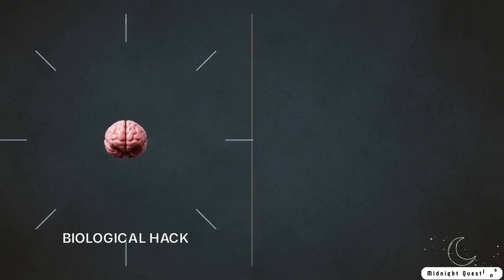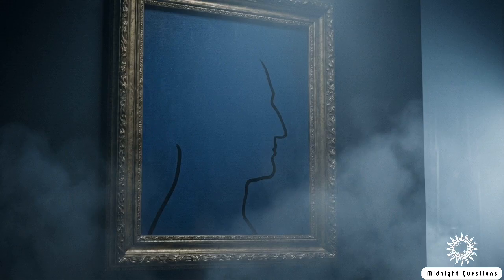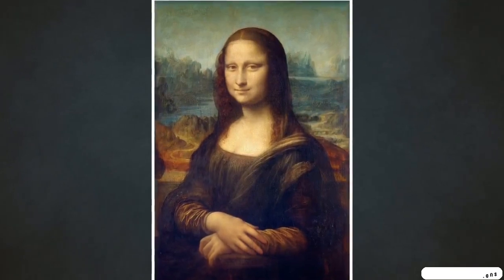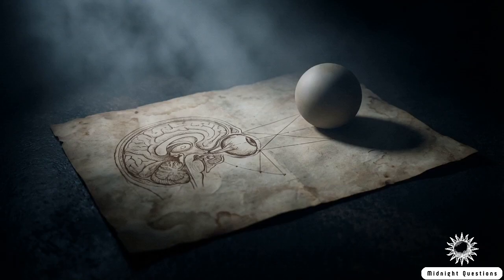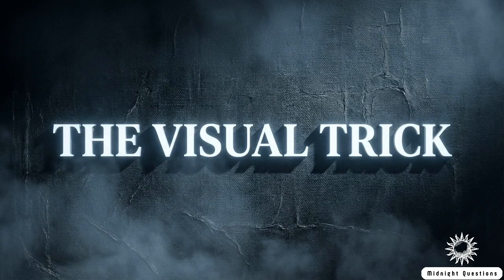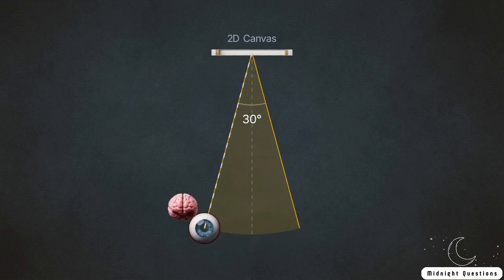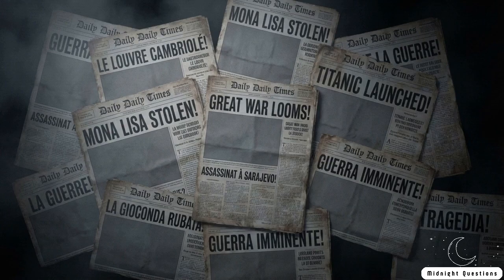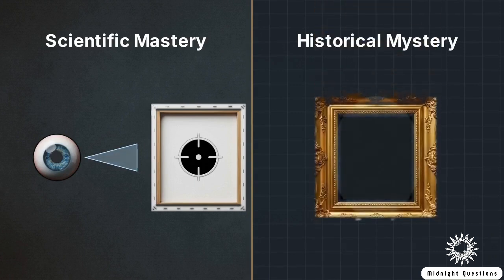Why Do the Mona Lisa's Eyes Follow You?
If space is a vacuum, who changes the bags? And if you drink expired poison, is it more poisonous or less? These are the 3 AM questions that lead us to the most famous face in history...

Why do the Mona Lisa's eyes seem to follow you across the room?

In this episode of Midnight Questions, we deconstruct the world’s most debated gaze. We dive into the science of 2D perspective, the biological hacks of human vision, and Leonardo da Vinci’s secret "Sfumato" technique that creates a living illusion of depth.

Discover the shocking truth behind the "Mona Lisa Effect"—and why scientific studies suggest she isn't actually looking at you at all. We also explore the 1911 heist that turned a modest painting into a global obsession.

🎨 Have you ever seen the Mona Lisa in person? Did you feel her watching you?

🕒 Timestamps:
0:00 The 3 AM Paradox: Vacuums & Poison
0:18 The Mona Lisa Mystery
0:42 The Gaze That Follows You
1:00 Biological Hack vs. Historical Accident
1:14 Why 2D Art Tricks Your Brain
1:37 Leonardo’s Secret Technique: Sfumato
2:06 The Science of Depth and Shadows
2:34 A Masterclass in Lighting
2:52 The Shocking Truth: Does She Actually Look at You?
3:11 The 1911 Heist: How the Legend was Born
3:44 Manufactured Mystery & The Power of the Press
4:06 The Louvre’s Star Today
4:22 What is your Midnight Question?